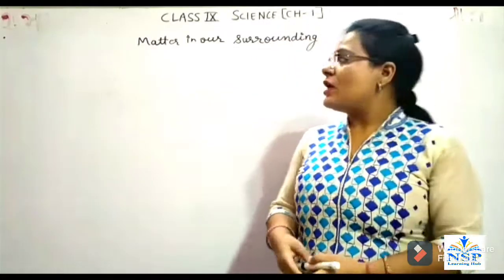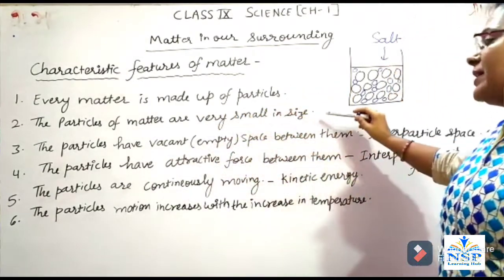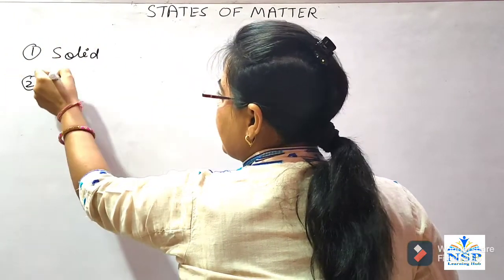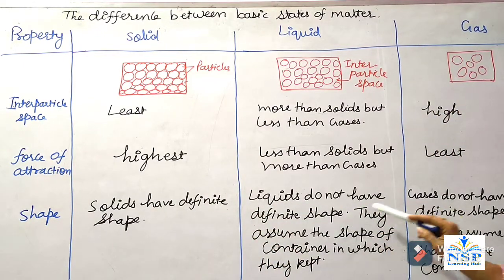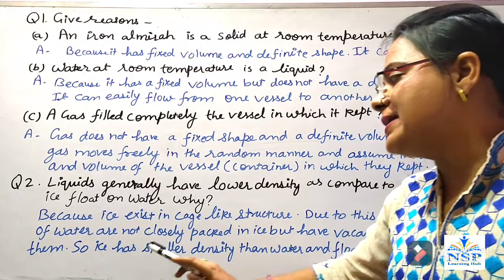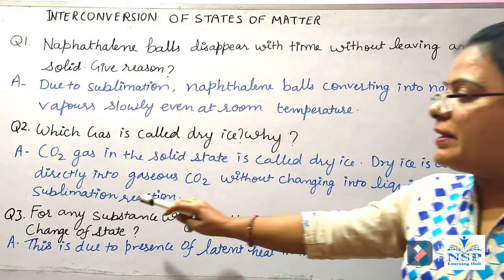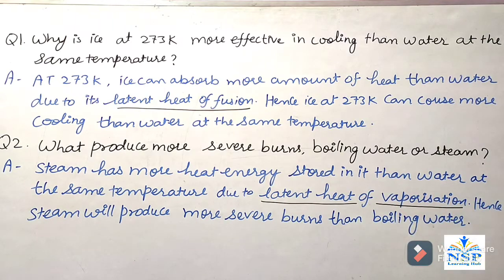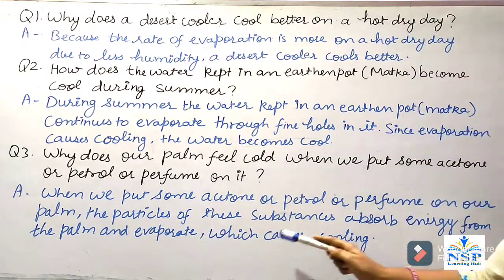Matter in our Surroundings : In one shot